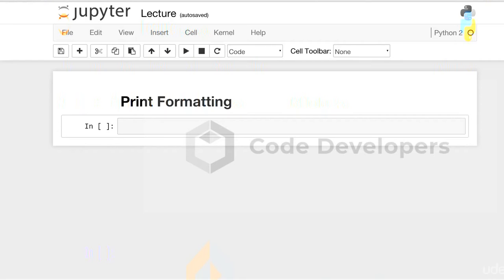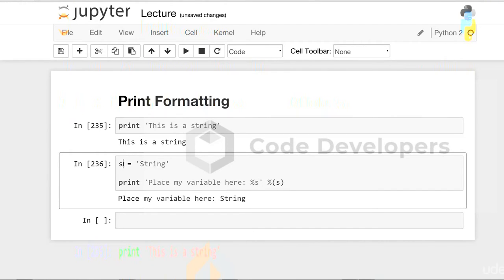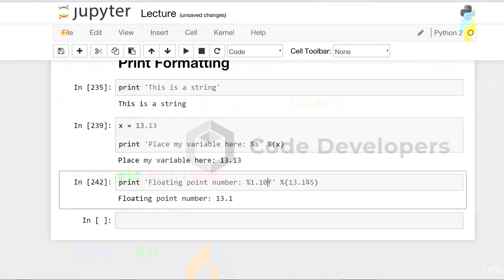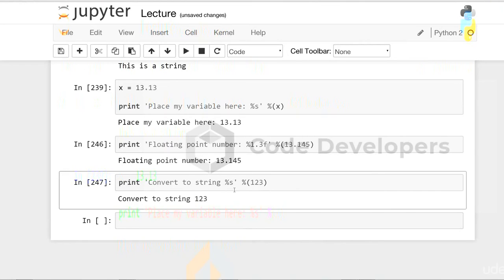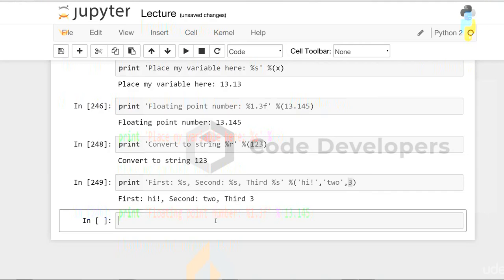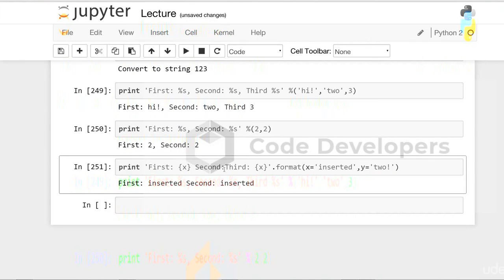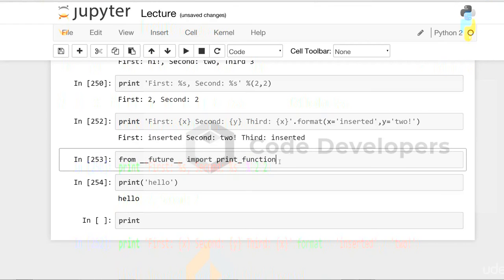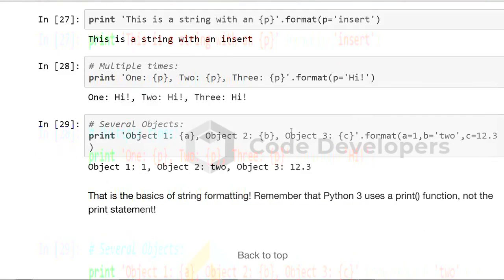Print Formatting in Python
1.) I imported print from the __future__ module, now print isn't working. What happened?

This is because once you import from the __future__ module in Python 2.7, a print statement will no longer work, and print must then use a print() function. Meaning that you must use

print('Whatever you were going to print')

or if you are using some formatting:

print('This is a string with an {p}'.format(p='insert'))

The __future__ module allows you to use Python3 functionality in a Python2 environment, but some functionality is overwritten (such as the print statement, or classic division when you import division).

Since we are using Jupyter Notebooks, once you so the import, all cells will require the use if the print() function. You will have to restart Python or start a new notebook to regain the old functionality back.